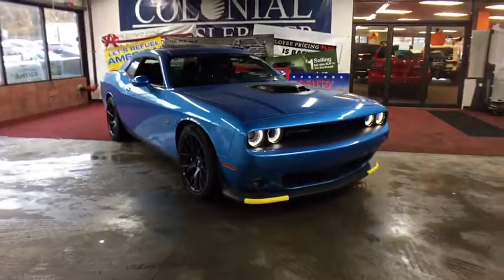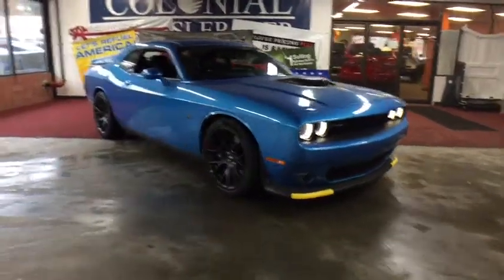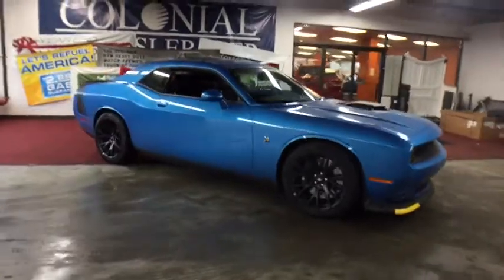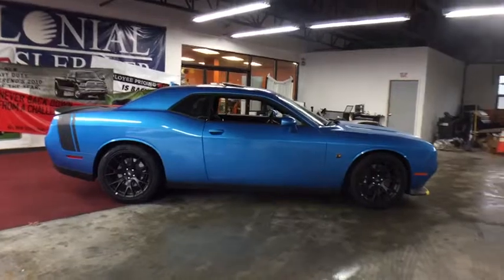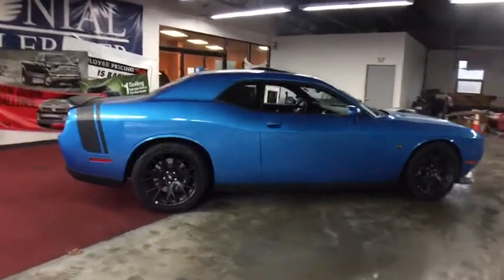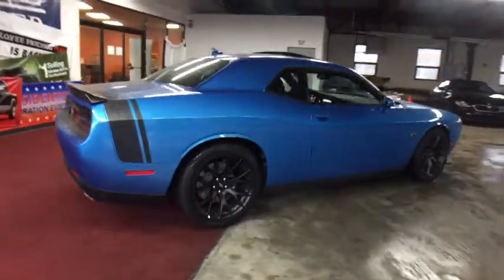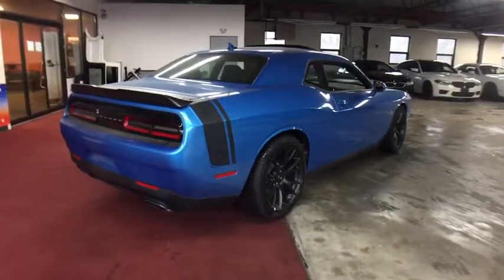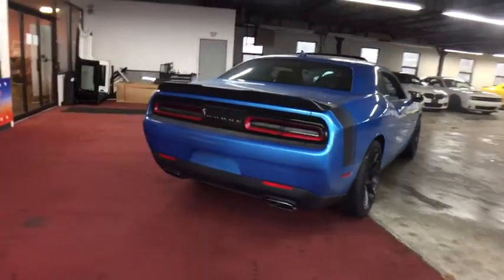2018 Dodge Challenger Westborough, Worcester, Framingham, Acton, Fitchburg, MA 80699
B5 Blue Pearlcoat New 2018 Dodge Challenger available in Westborough, Massachusetts at Colonial CDJR. Servicing the Worcester, Framingham, Acton, Fitchburg, MA area.
2018 Dodge Challenger R/T 392 Shaker - Stock#: 80699 - VIN#: 2C3CDZFJ2JH338796

Colonial CDJR
24 Coolidge St

Alpine Audio Group w/Subwoofer,Driver Convenience Group,Dynamics Package,Leather Interior Group,Quick Order Package 23Y 392 Hemi Scat Pack Shaker,Radio: Uconnect 4C Nav w/8.4 Display,Scat Pack Appearance Group (Int/Ext)